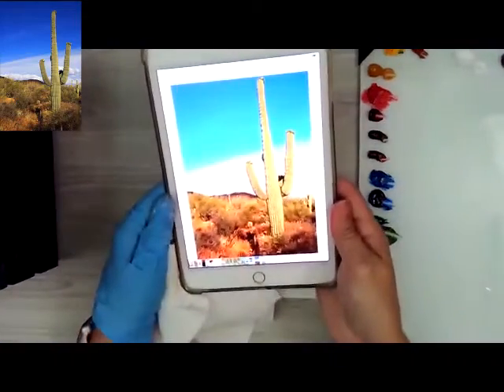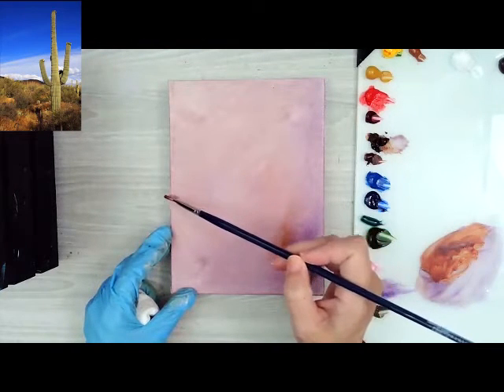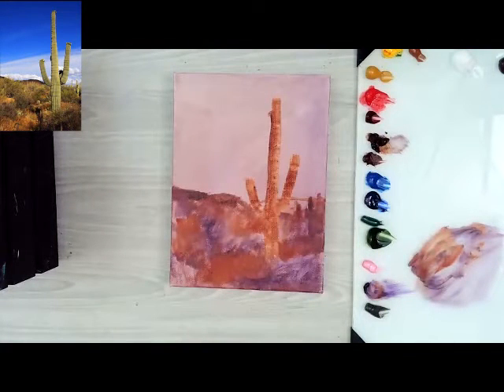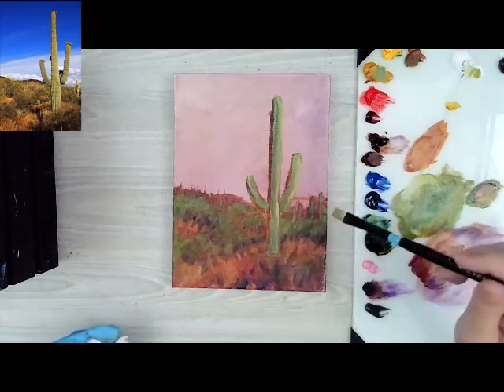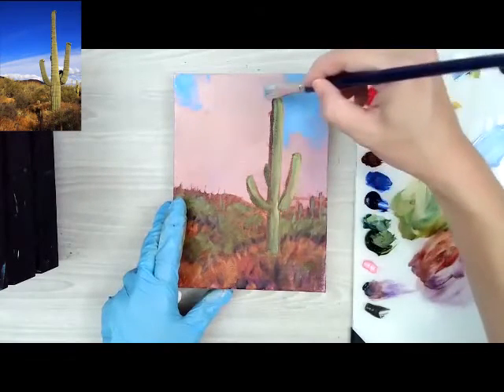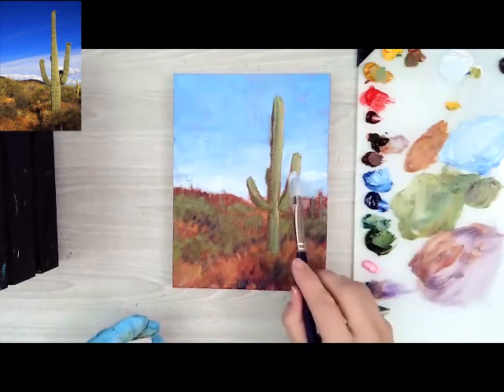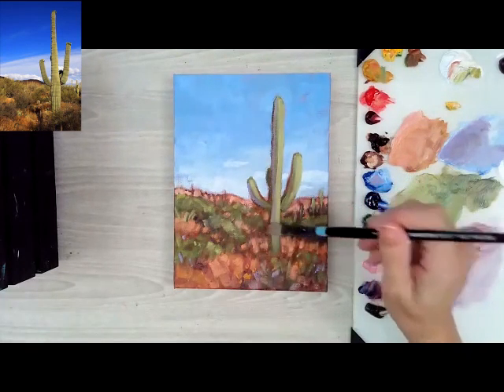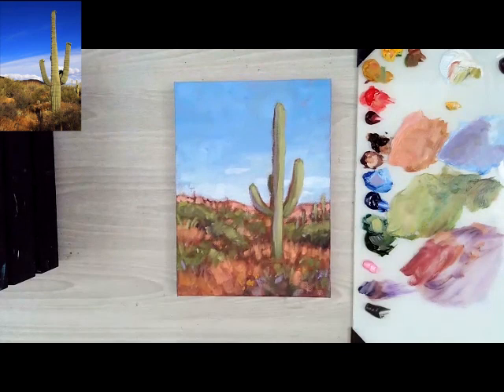How to Paint a Cactus Landscape with Krista Eaton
In this lesson, Krista will paint a Cactus in oil